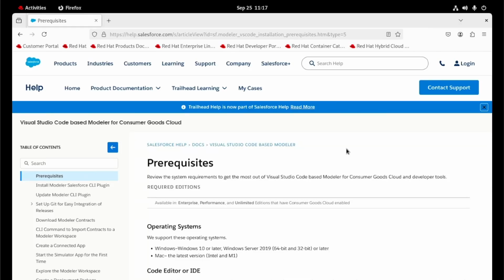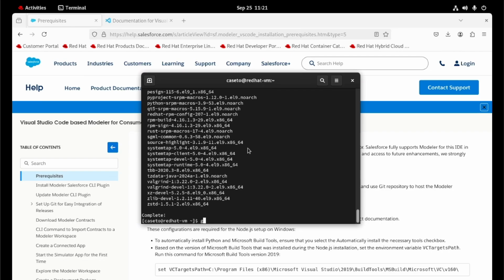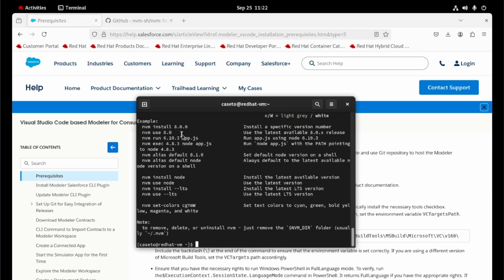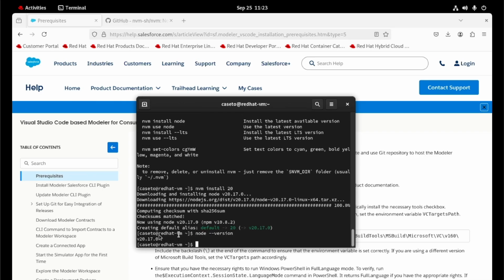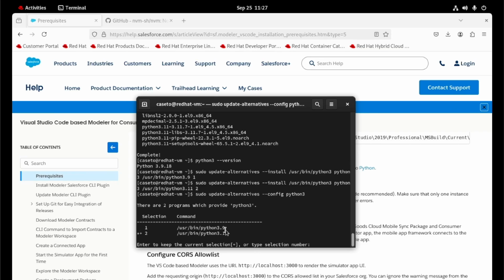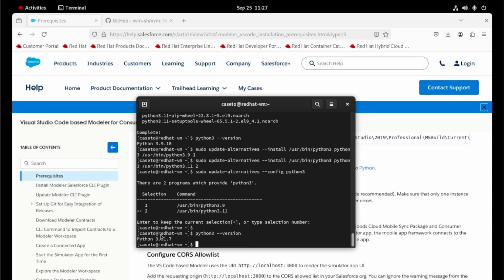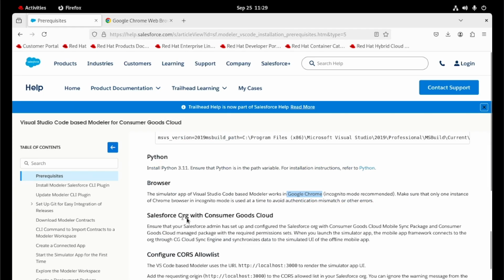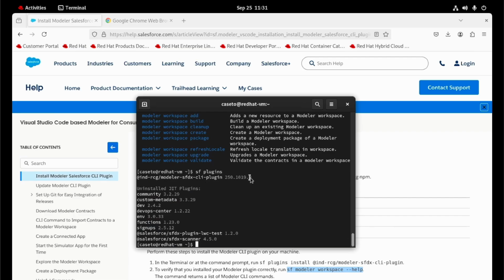Salesforce CG Cloud Installation Modeler for VS Code - RedHat/Fedora/Rocky/AlmaLinux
Util commands:
- sudo dnf group install "Development Tools"
- nvm install 20
- npm install -g @salesforce/cli
- sudo dnf install python3.11
- sudo update-alternatives --install /usr/bin/python3 python3 /usr/bin/python3.9 1
- sudo update-alternatives --install /usr/bin/python3 python3 /usr/bin/python3.11 2
- sudo update-alternatives --config python3
- sf plugins install @ind-rcg/modeler-sfdx-cli-plugin